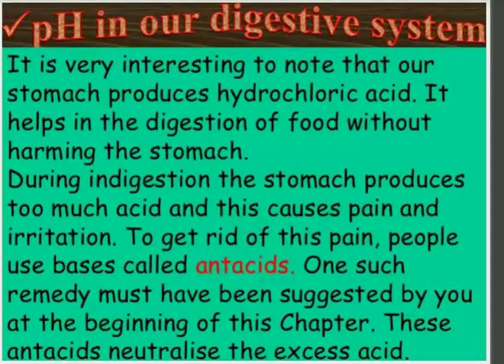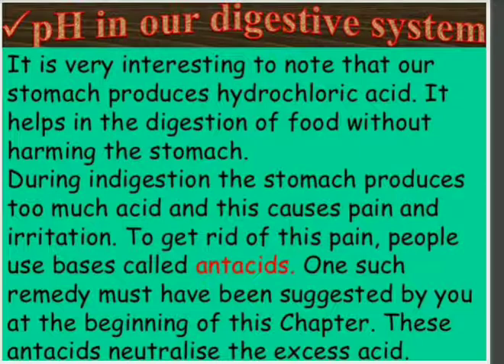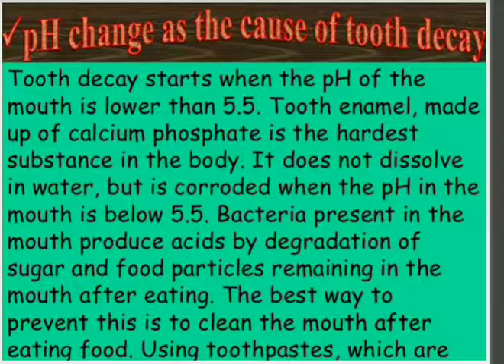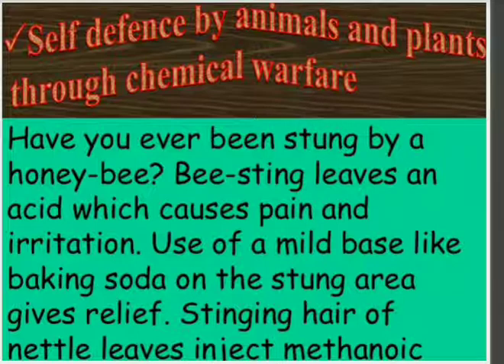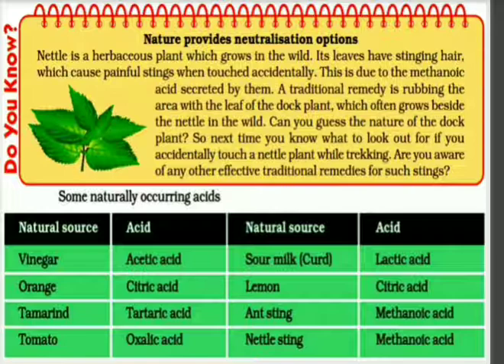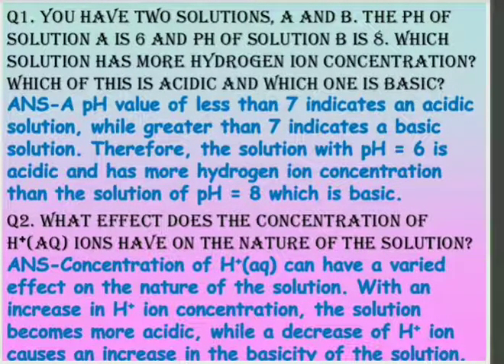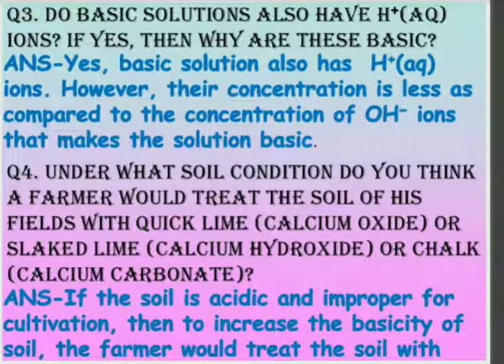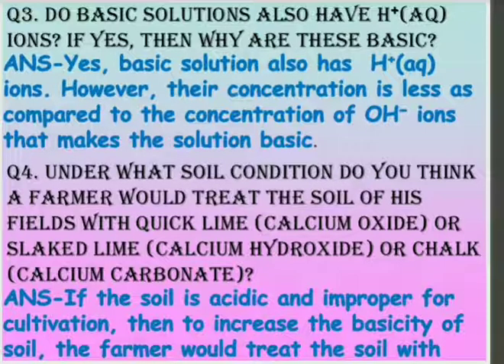Class X PH part 2